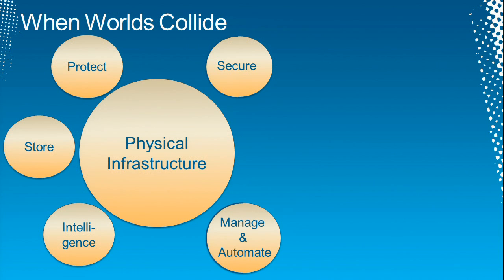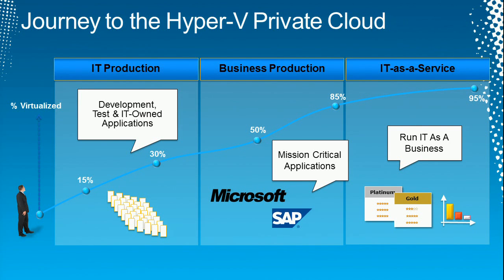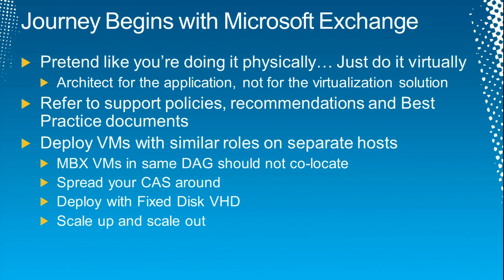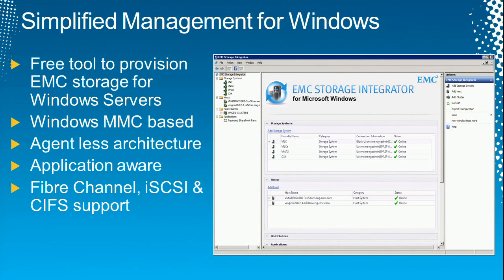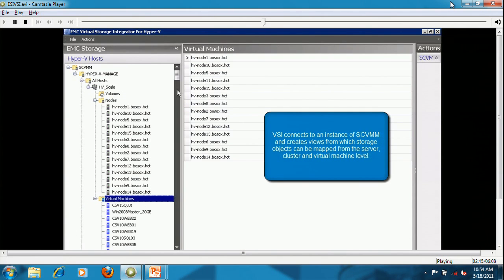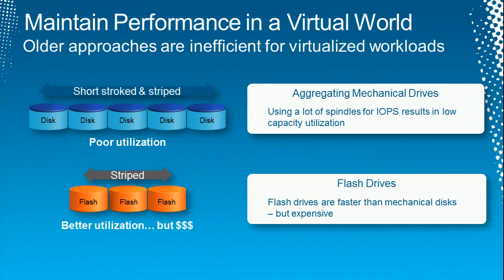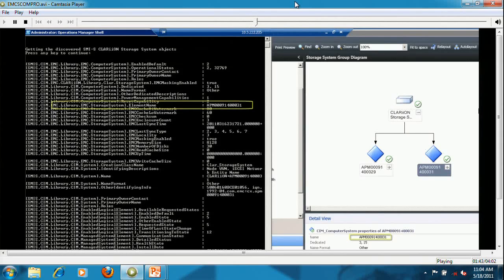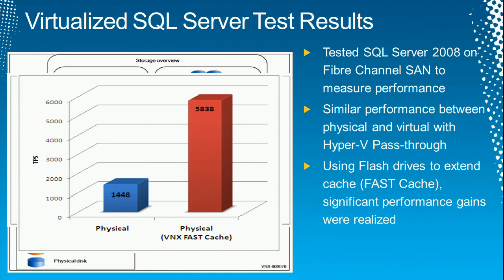Tech·Ed North America 2011 Accelerating Your Journey to Microsoft Virtualization